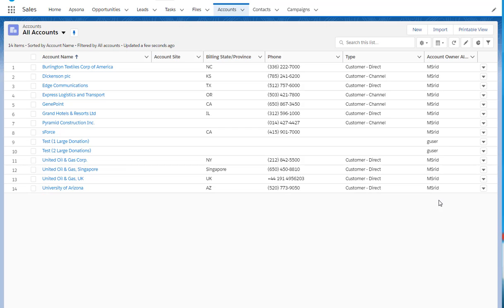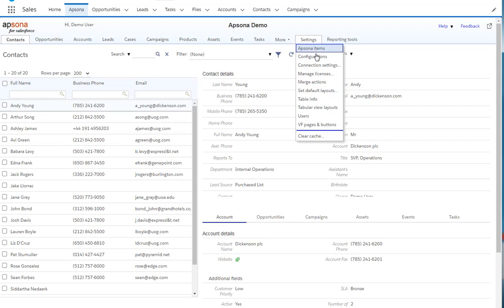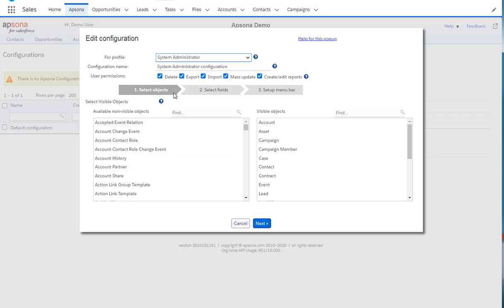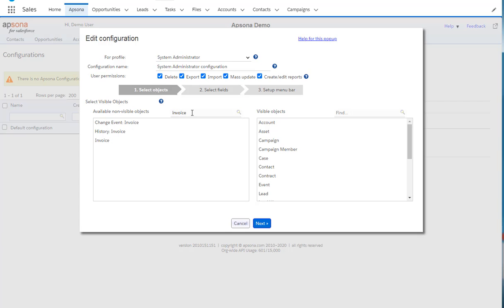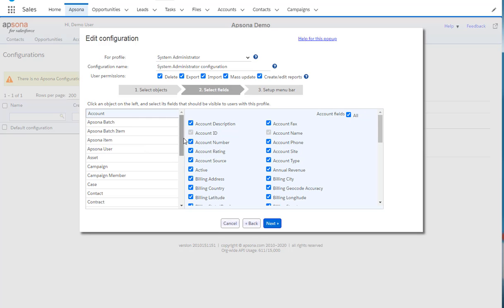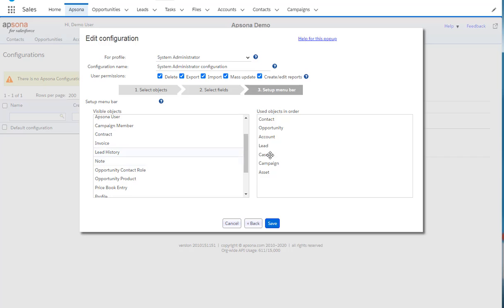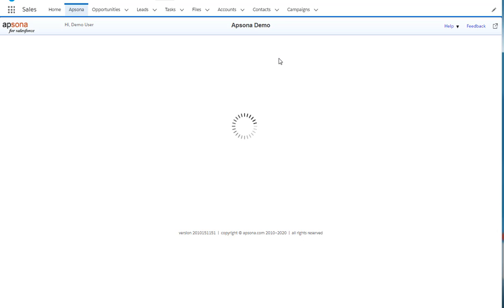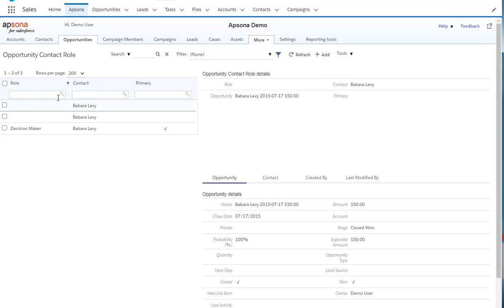Configurations for managing custom objects and the Apsona menu bar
A short video showing how to create a new configuration for a user profile in Apsona for Salesforce, which sets up
- the user's menu bar
- the objects (both native and custom) that the user can access
- the user's access permissions.